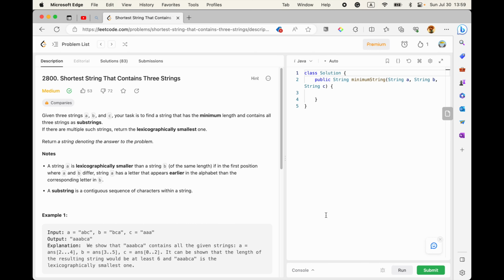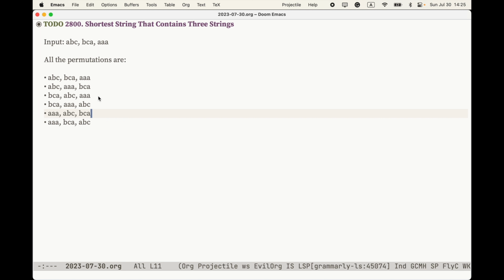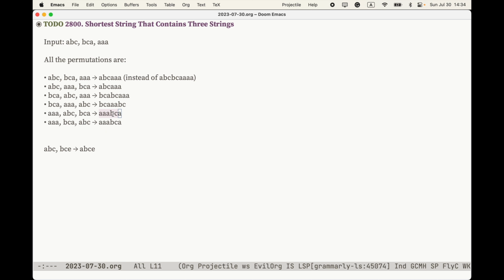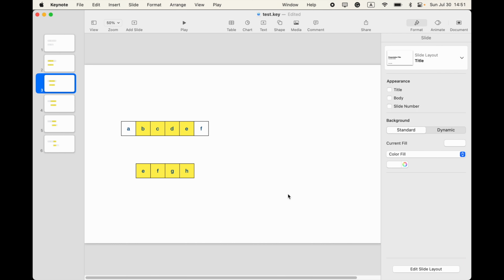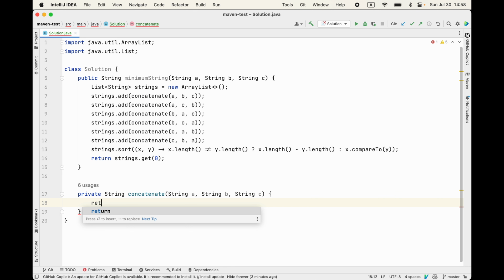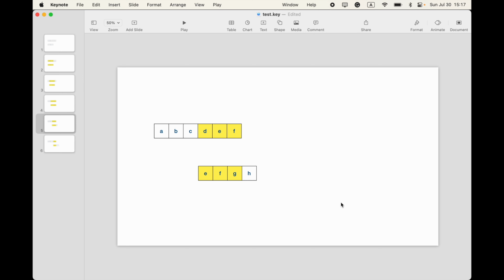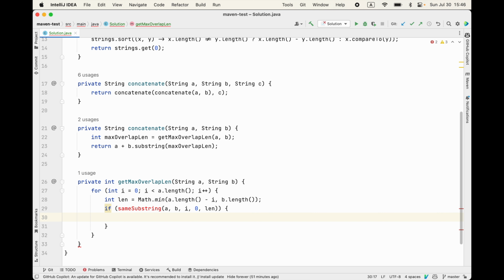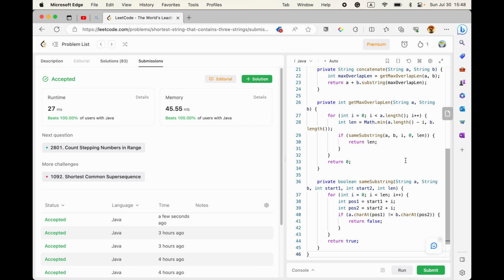Leetcode 2800 - Shortest String That Contains Three Strings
The video explains how to solve leetcode problem 2800 - Shortest String That Contains Three Strings

00:00 Read the problem
01:22 Explain how to approach the problem
06:12 Start coding